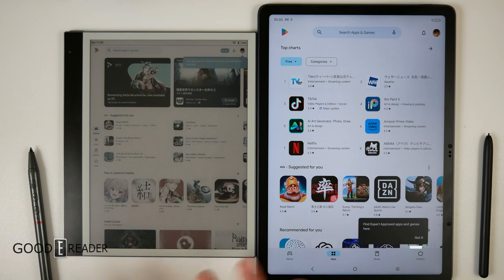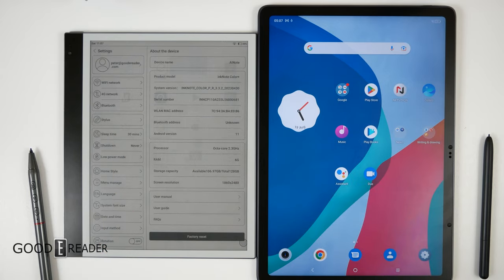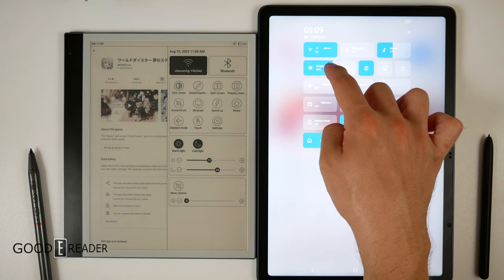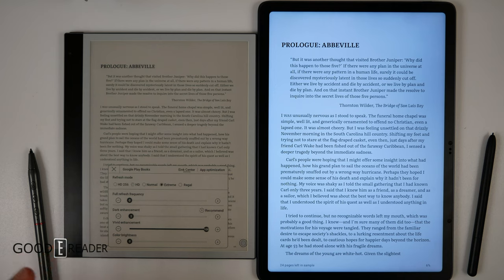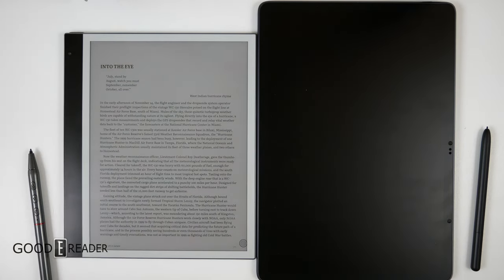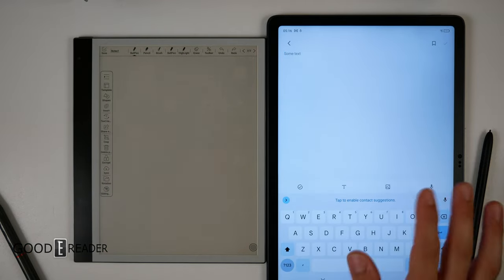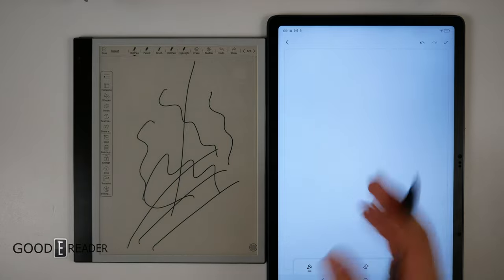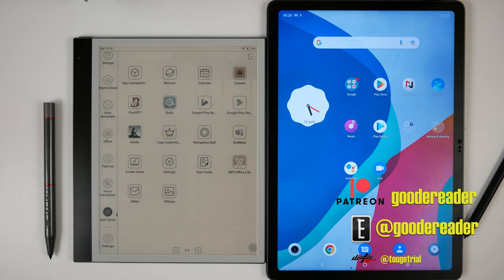Nxtpaper Color e-Paper vs Color EINK Compared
TCL uses NXTPAPER which is labeled as a "Full color electronic paper display"

Whereas EINK uses e-Paper screens.

What are the differences? Check it out here!